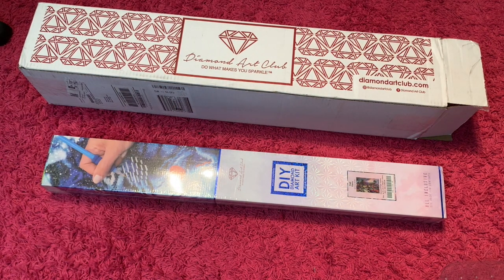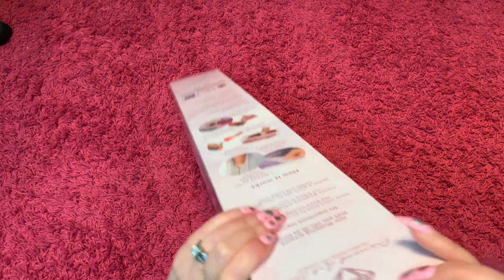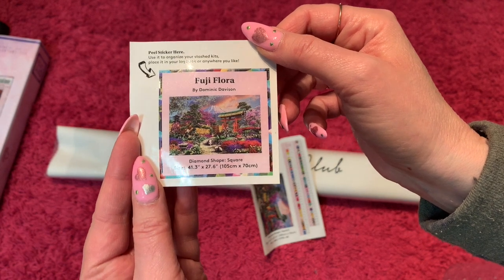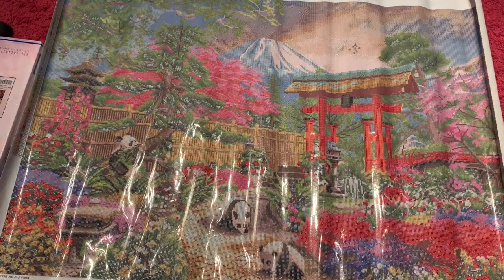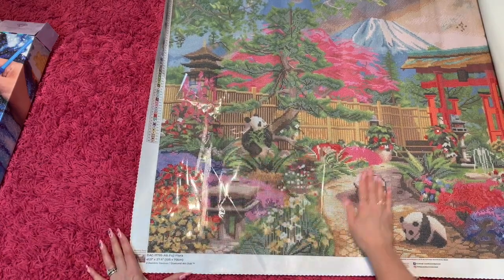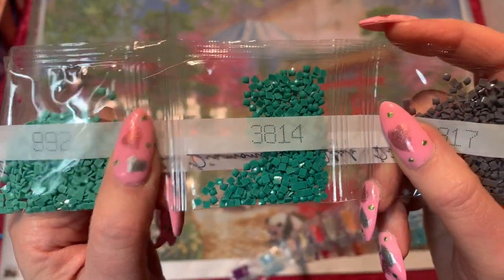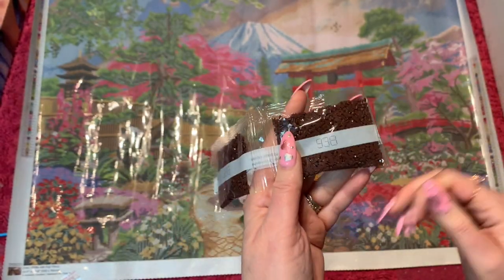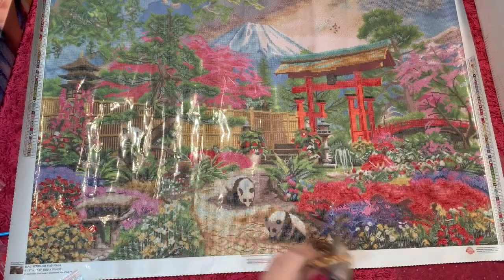Diamond Art Club Unboxing || Fuji Flora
Unboxing of Diamond Art Club Fuji Flora.